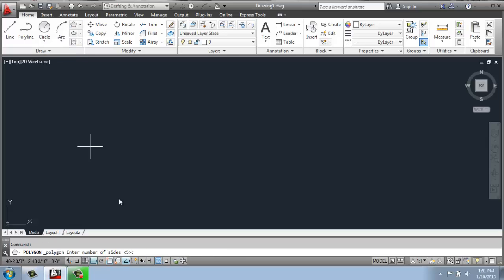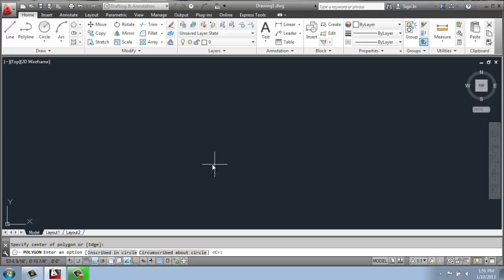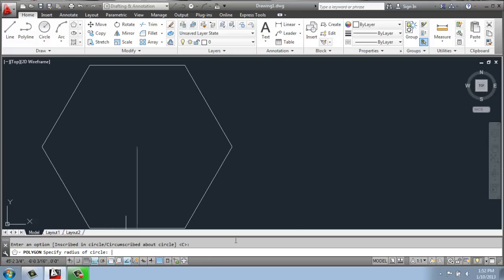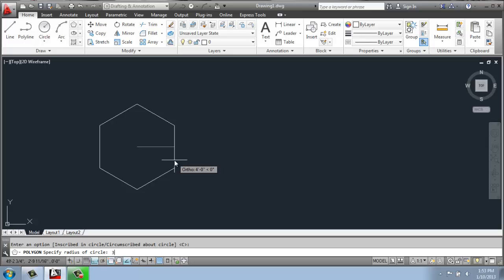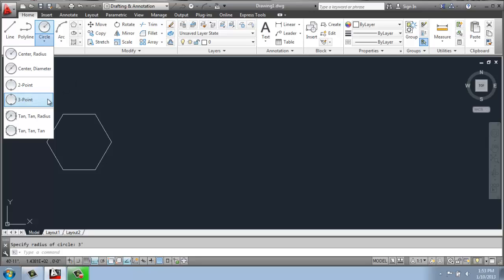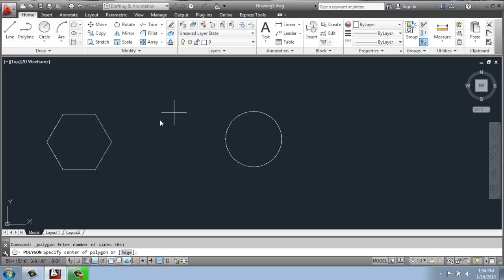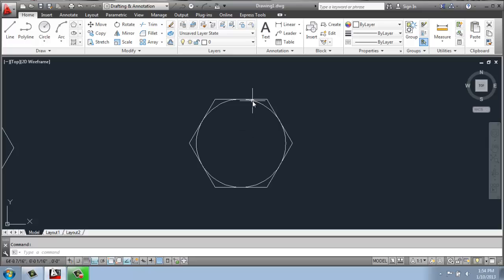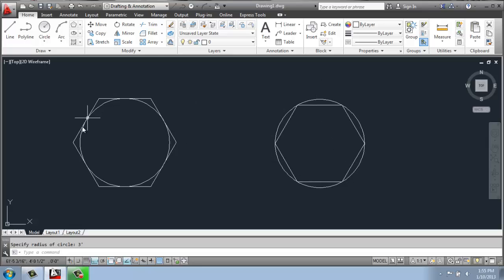#14 - AutoCAD - 2D Drafting Basics - Polygons and Circles - Brooke Godfrey